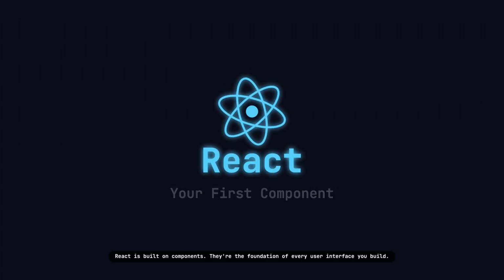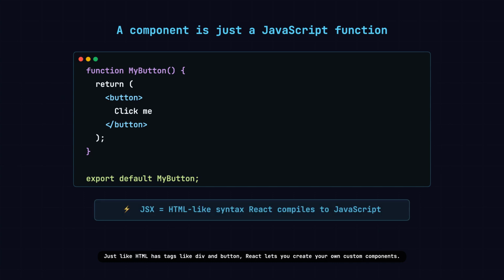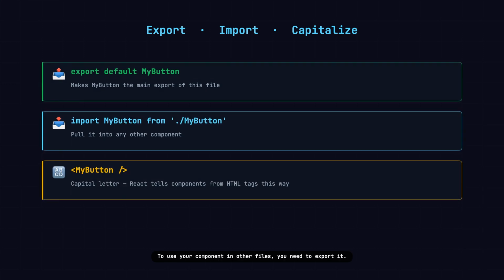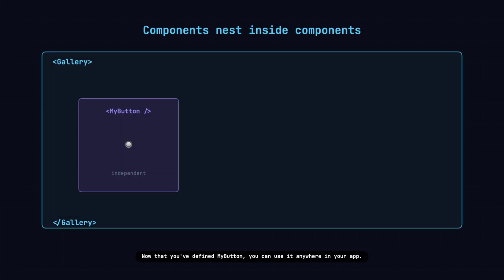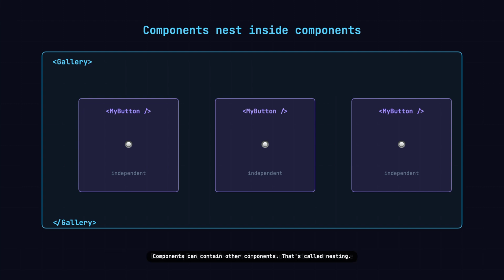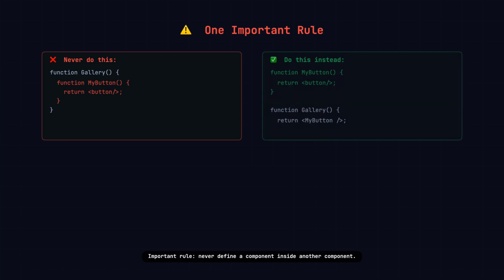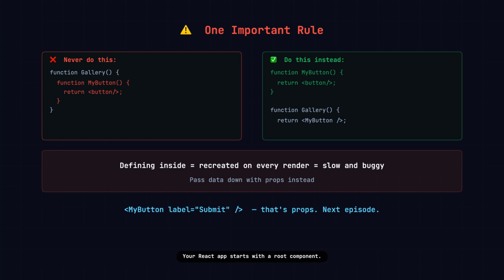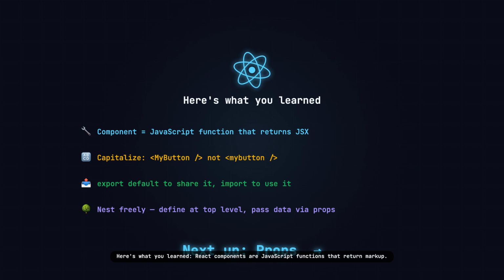React: Your First Component — Run the Docs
One concept. From the actual docs. Functions that return markup — that's a React component. Nesting, exporting, and the rules.

react · your first component

Narration: Kokoro TTS (hexgrad/Kokoro-82M, Apache 2.0)